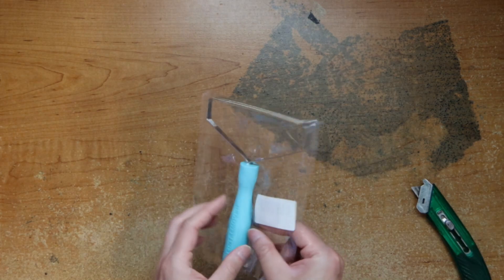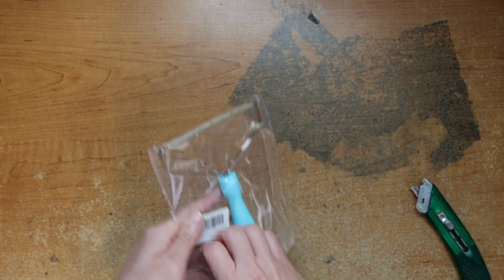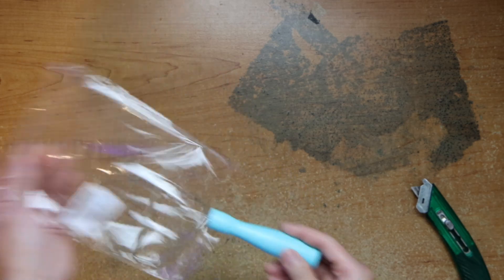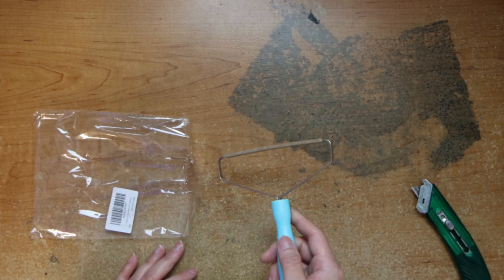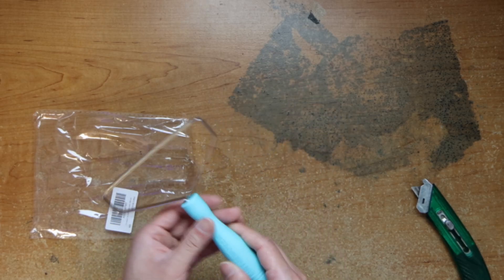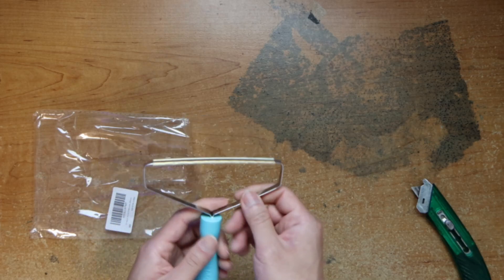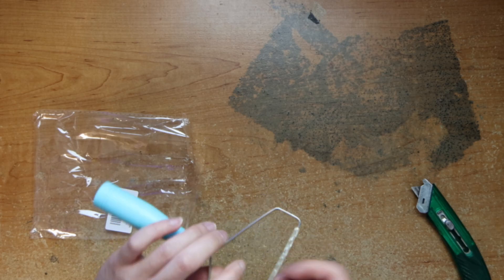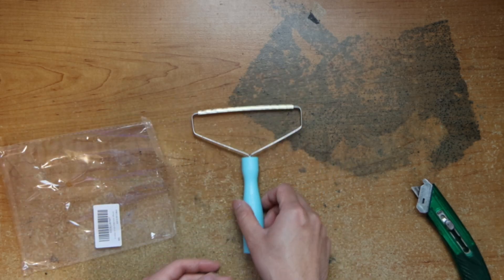Raw Unboxing Pet Hair Remover, Resuable Dog Hair Remover, Lint Cleaner Pro, Portable Cat Fur Removal